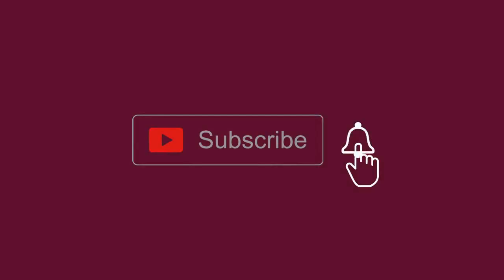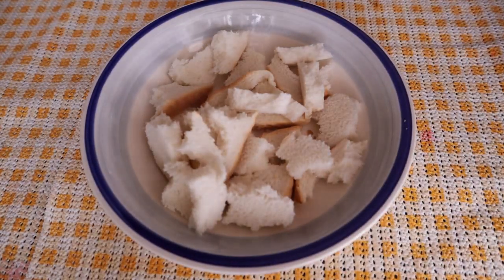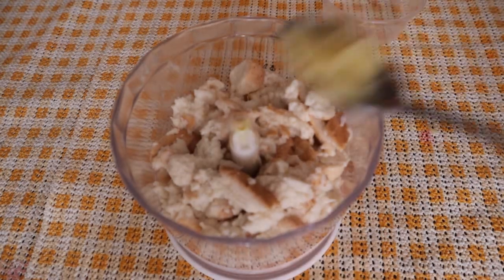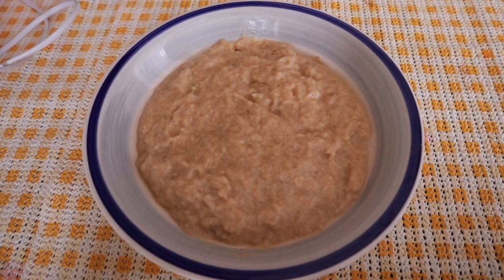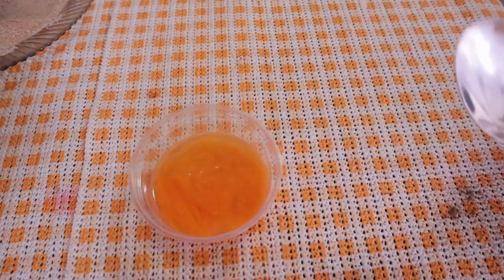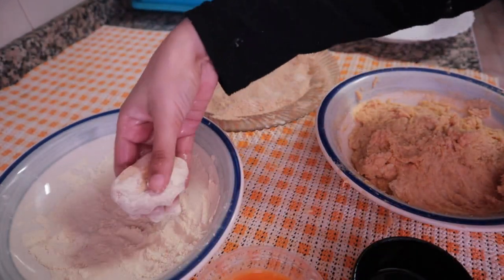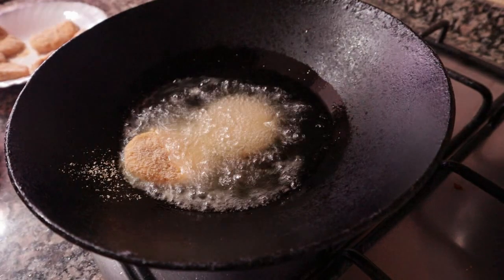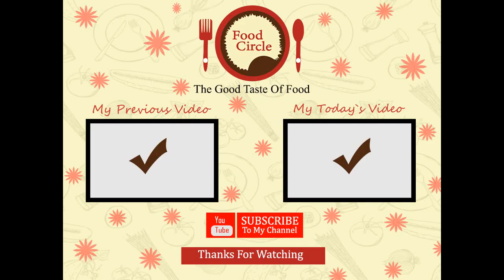Homemade Chicken Nuggets Recipe| how to make Crispy Chicken Nuggets( Urdu,Hindi) By Food Circle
Learn how to make Homemade Chicken Nuggets Recipe. Easy  Step by Step Complete Recipe of Chicken Nuggets.

INGREDIENTS:
2 Bread
1/2 Cup Milk
Chicken Keema
1 Tsp Ginger/Garlic Paste
1 Tsp Lemon Juice
1/2 Tsp Red Chili Powder
1/2 Tsp Black Pepper
1 Tsp Chili Sauce
1/2 Cup All-Purpose Flour
2 Tsp Corn Flour
2 Egg
Bread Crumbs
1/2 Tsp Black Pepper
1/4 Tsp Turmeric Powder
Oil